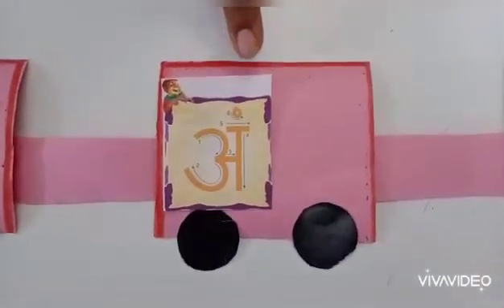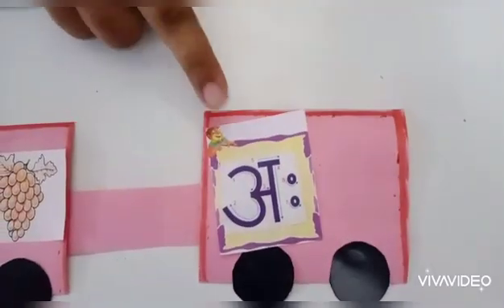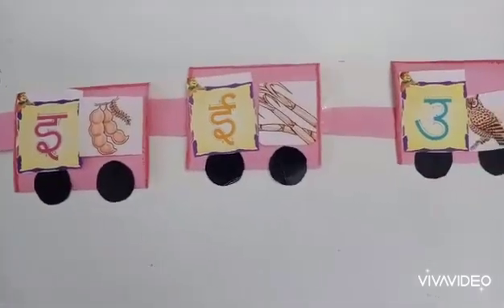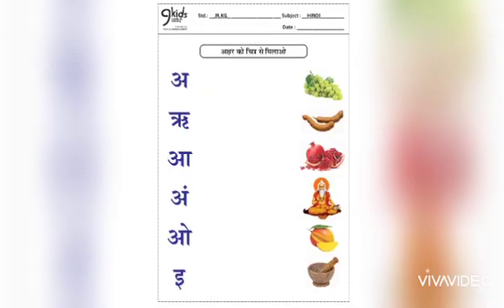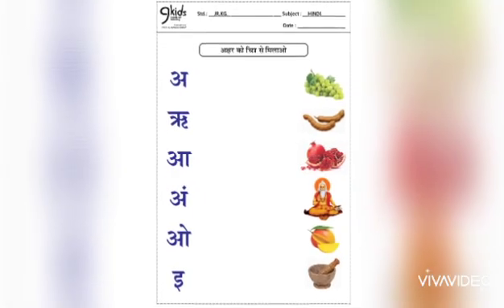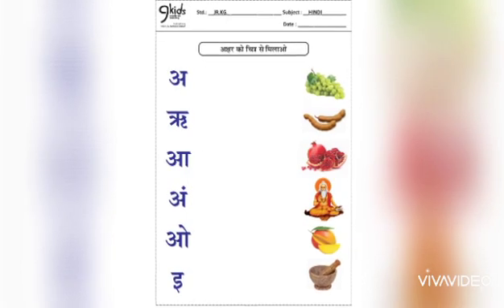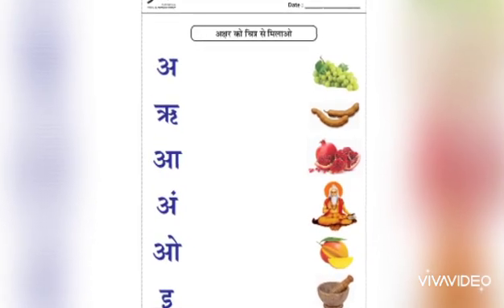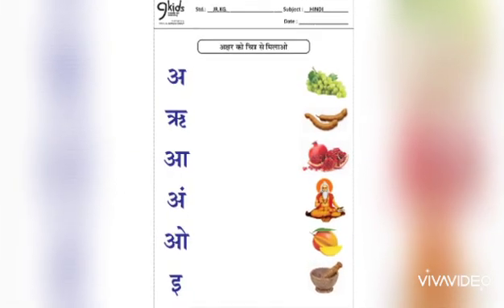9Kids | Jr KG | HINDI | Swar | Week 2 | Session 2